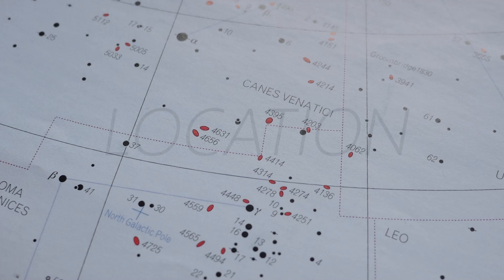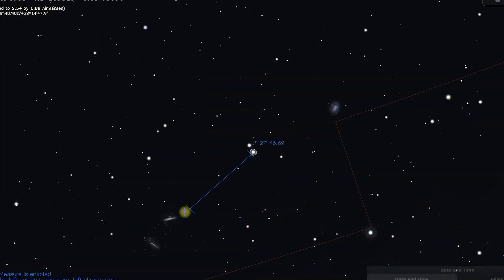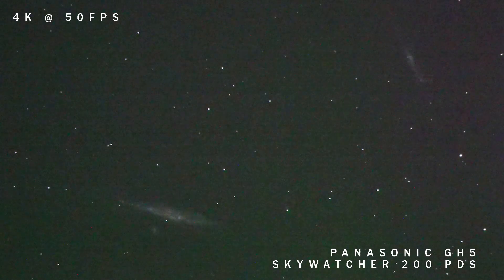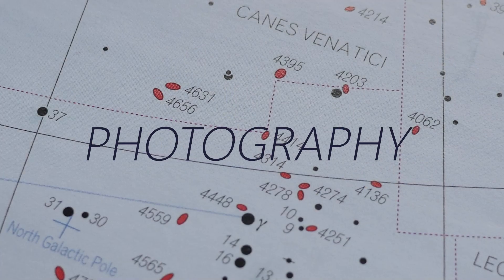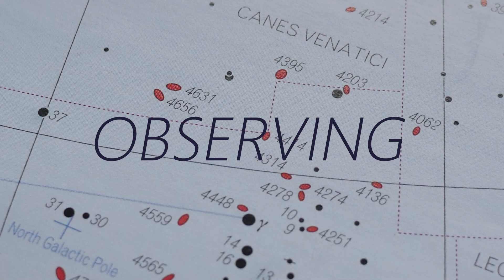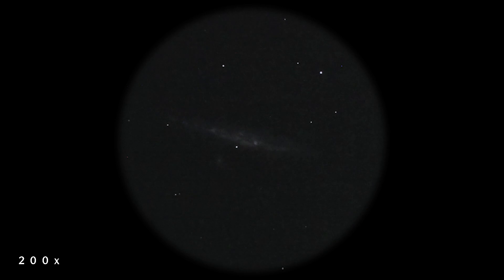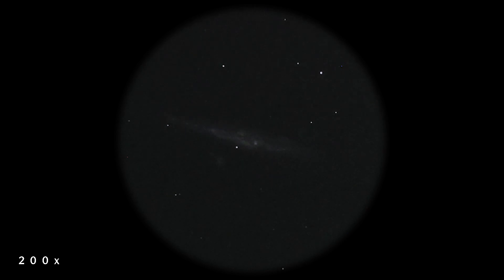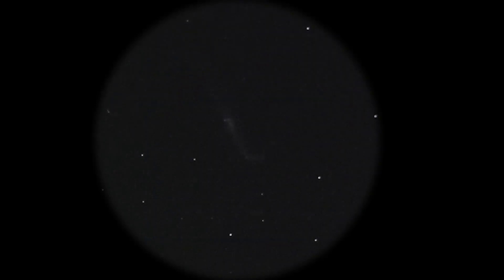NGC 4631 | THE WHALE GALAXY & HOCKEY STICK Pairing | Visual & Astrophotography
The Whale galaxy NGC 4631 in the constellation Canes Venatici.  It is a Brilliant target for all size telescope, beginners and advanced amature astronomers alike,  throughout the year. it passes over head during spring months, but has begun to rise high in the east in after midnight. It is a fantastic target for the nice spring nights, for both visual observation and astrophotography, I used my 8 inch Newtonian with the Panasonic Gh5 to gather the data for the live view as well as the light frames for the photo. I ran at 400 ISO 180 sec sub frames over 2 separate sessions. o also used the QHY163m with the EVOLUX 82 ED for the wider astrophoto, DSLR astrophotography is a bit differnt to cooled mono camera.

Visual observing is easy once you locate it and rewarding with this target as it is a great test of seeing conditions, and you can really tease out detail as you get familiar with it over the months and years. itmakes a beautiful pairing with NGC 4656.

Contents
0:00 INTRO
0:38 LOCATING
2:07 NGC 4631 The Whale Galaxy
2:44 NGC 4656 The Hockey Stick Galaxy
3:22 PHOTOGRAPHY
4:08 OBSERVING
5:00 Observing notes
7:20 Thoughts
7:45 Final Photos